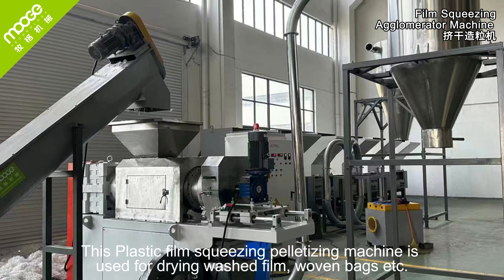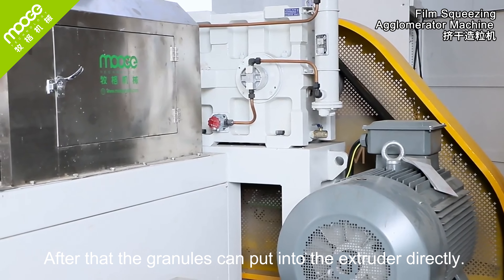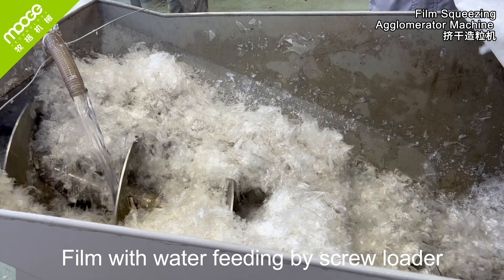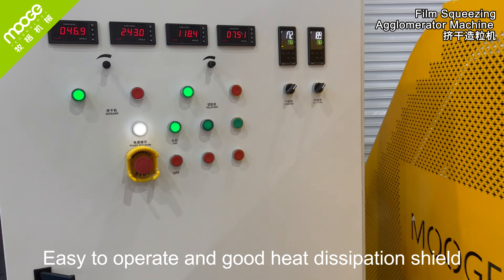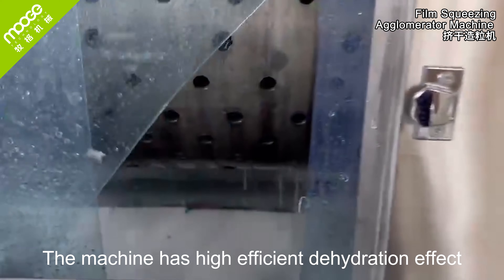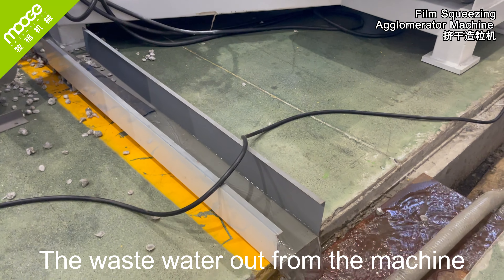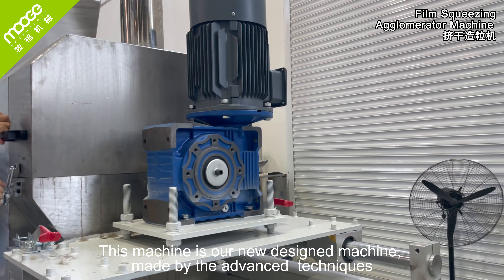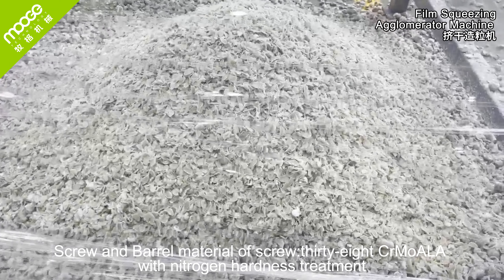FSP PP PE Soft Plastic Film Bags Squeezing Agglomerating Machine